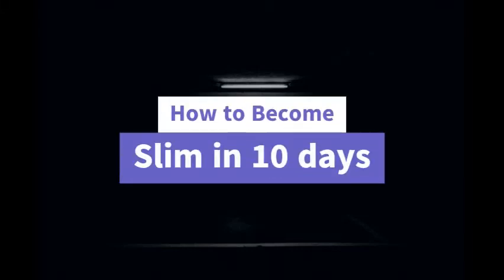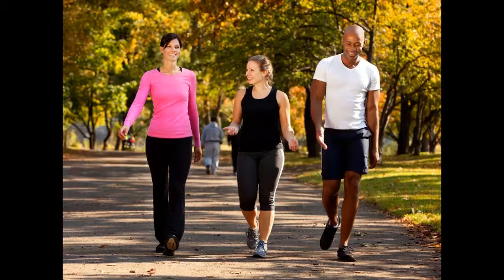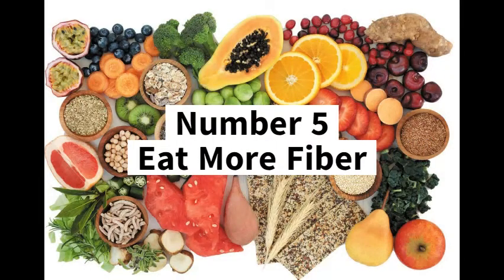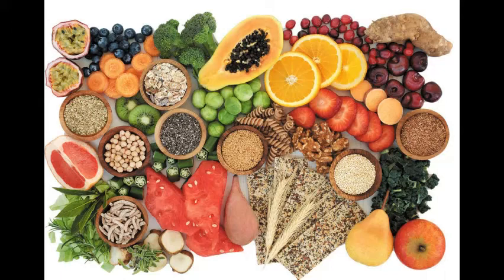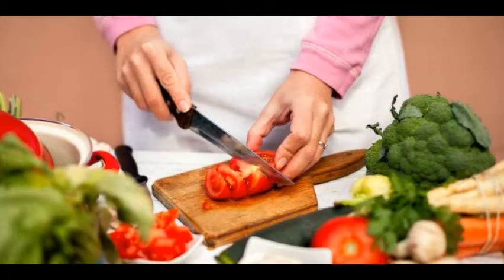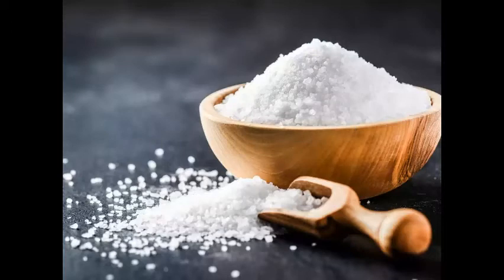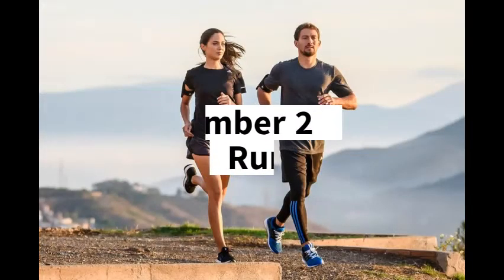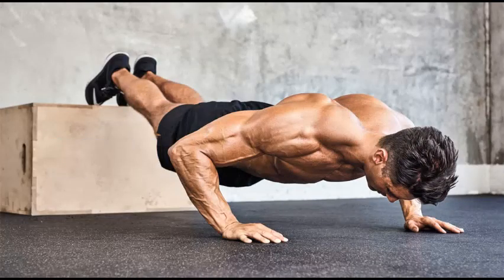How to become slim in ten days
This video is about some most effective tips to loss weight.